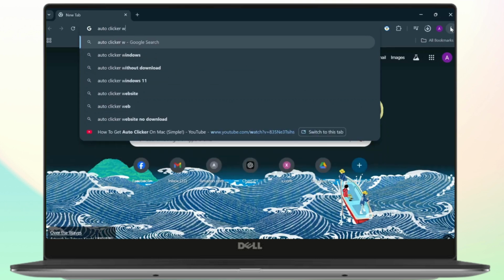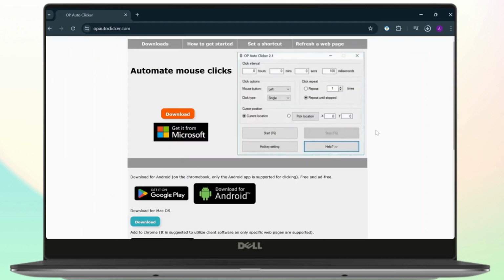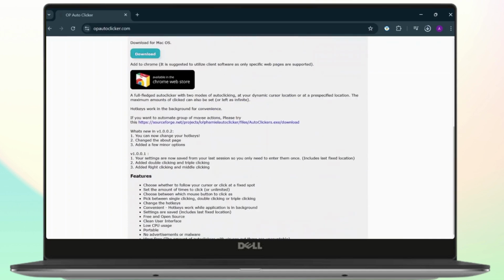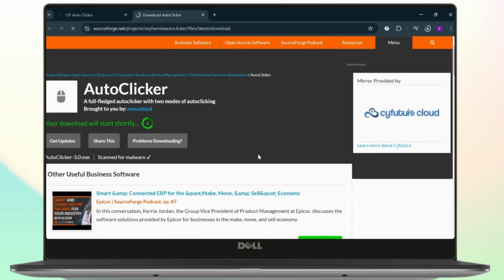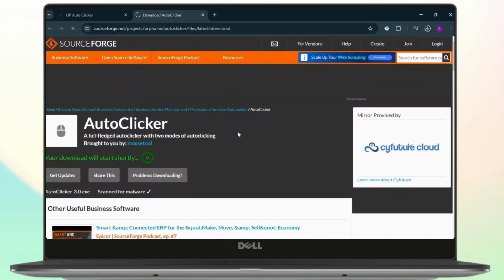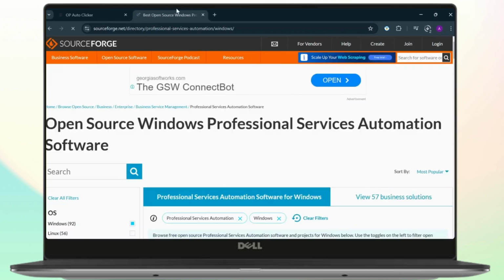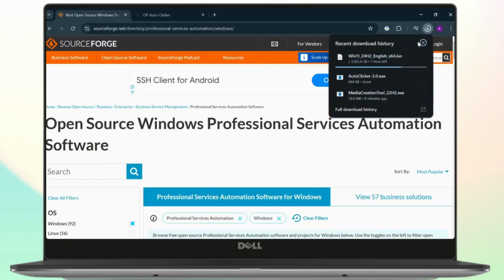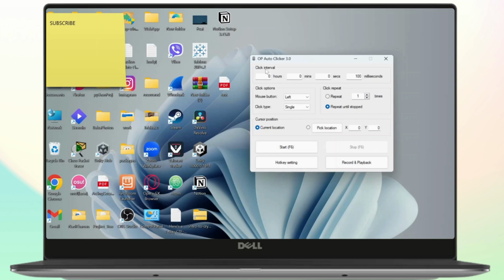How To Get Auto Clicker for Windows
Learn how to easily get an auto clicker for Windows in this step-by-step guide. Whether you're looking for an auto clicker for gaming, Roblox, or just for productivity, this tutorial will walk you through the process of downloading and using an auto clicker on Windows 10, Mac, or even your phone!

In this video, you'll discover how to get an auto clicker for Windows, including how to download and set it up. We'll also cover options for using auto clickers in Roblox and other games, as well as how to use them on different platforms like Mac, iPhone, and Chrome.

Timestamps: 0:00 Introduction 0:25 Step 1: Finding an Auto Clicker 0:50 Step 2: Downloading and Installing 1:15 Step 3: Setting Up the Auto Clicker